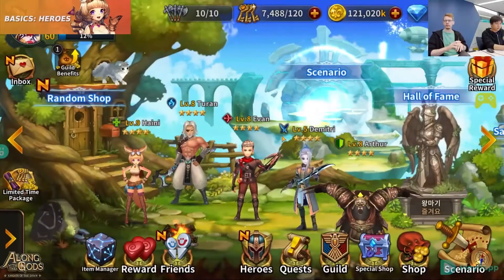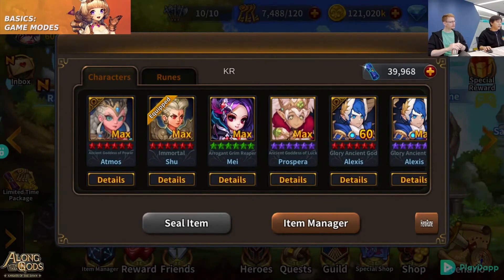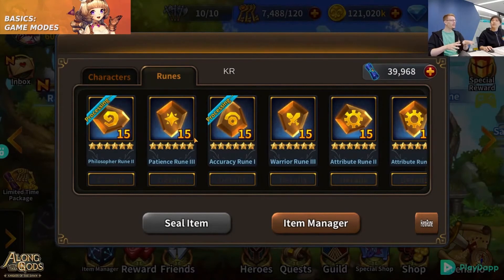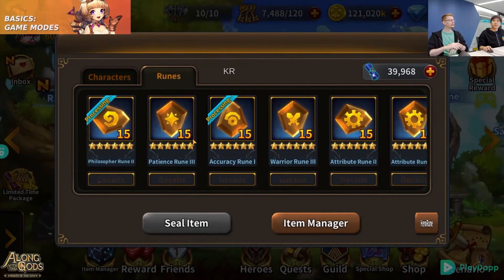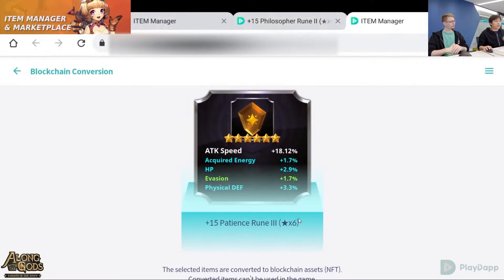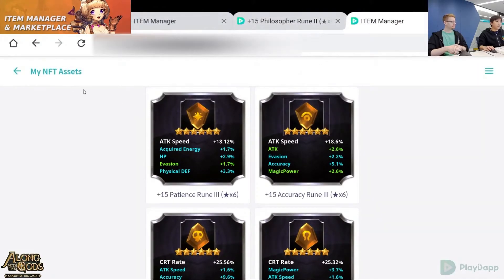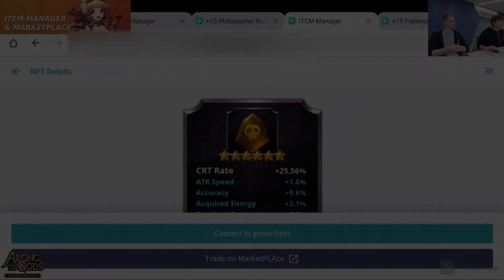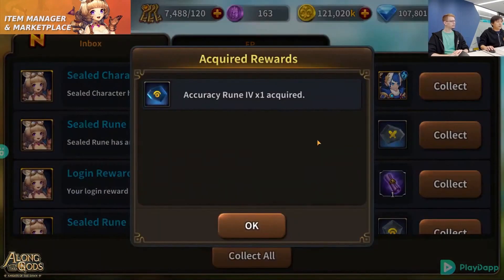Using the new NFT Item Manager in Along with the Gods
Find out how to use the new NFT Item Manager in Along with the Gods to convert your game items into NFTs and bring them to the Marketplace and vice versa!